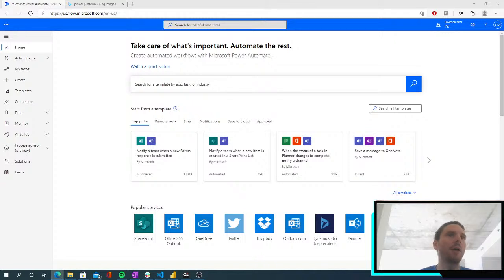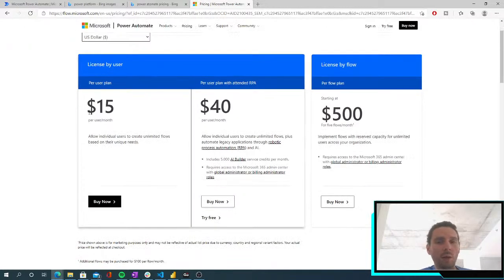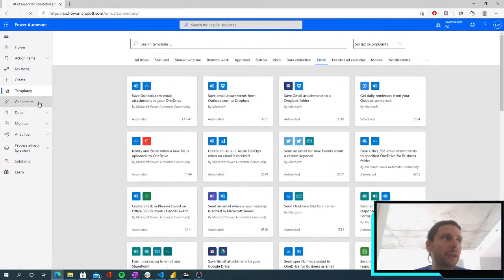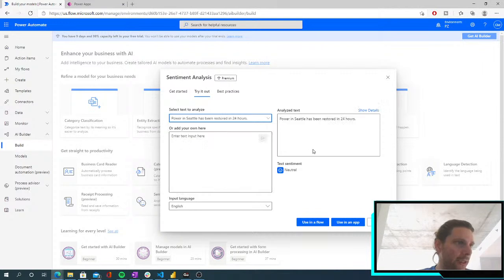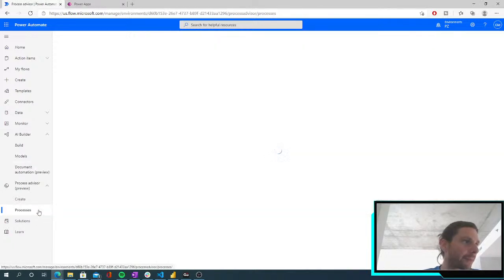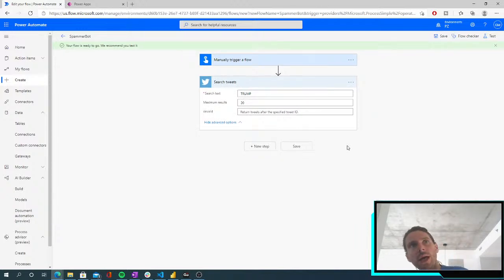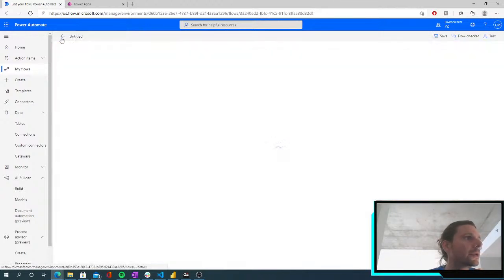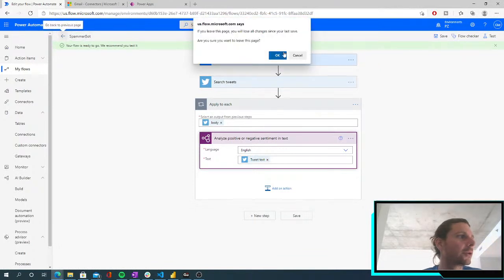Microsoft Power Automate Beginner Tutorial 2021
If this coming Sunday you will be home under quarantine or curfew why not join my free live tutorial on Power Automate from Microsoft. You will learn the basics and advanced features of building flows. If you are into RPA this will be a great opportunity to get started and get your questions answered.

This Microsoft power automate tutorial course is designed form beginners with no experience with Power Automate and upon completion of this course you will be able to create workflows using Power Automate that can solve real life automation challenges.